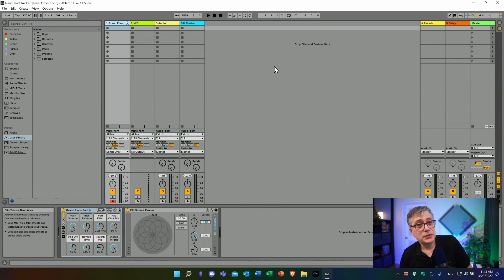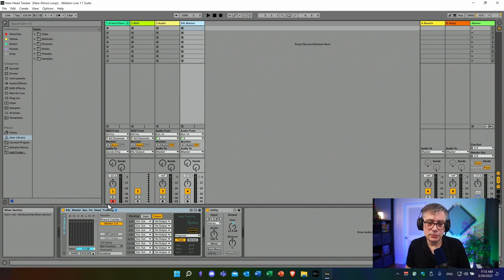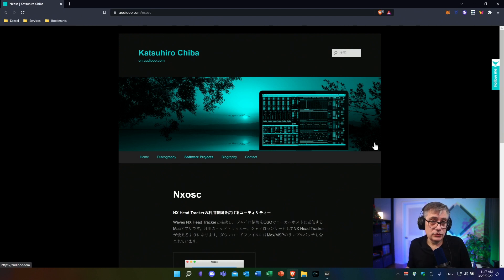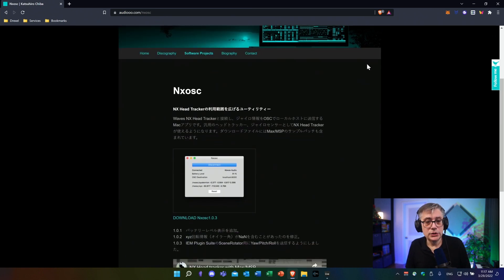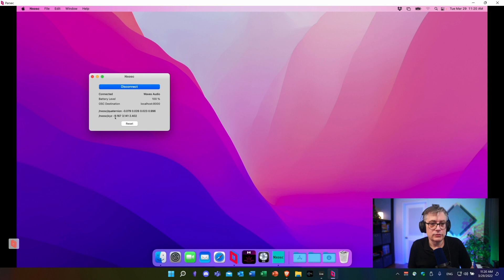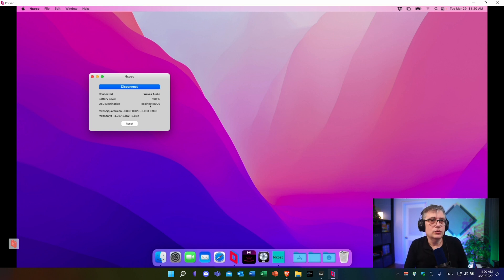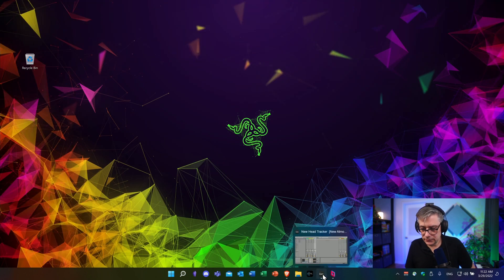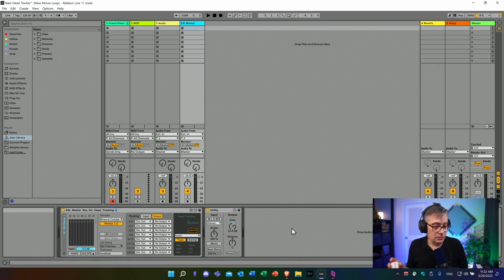More Spatial Audio Awesomeness with Ableton Live: Waves NX + Envelop for Live Edition